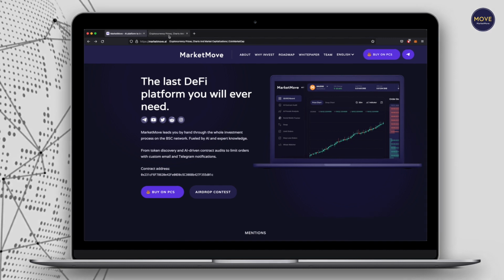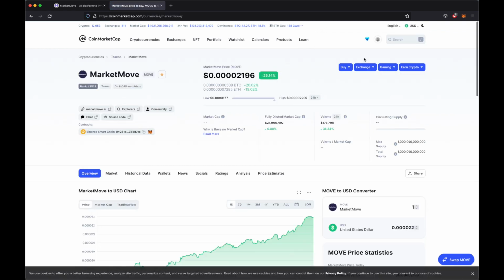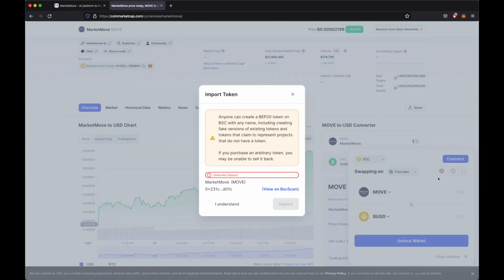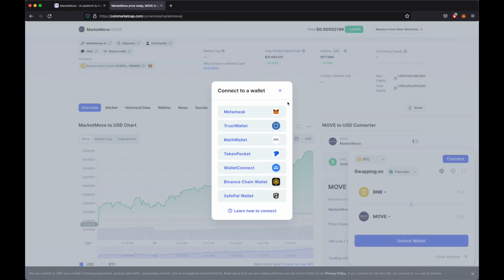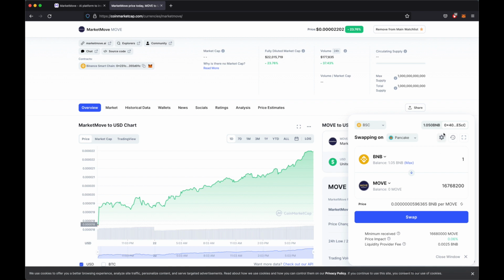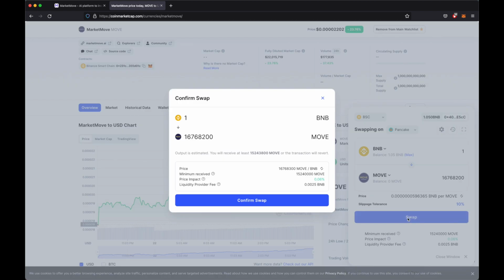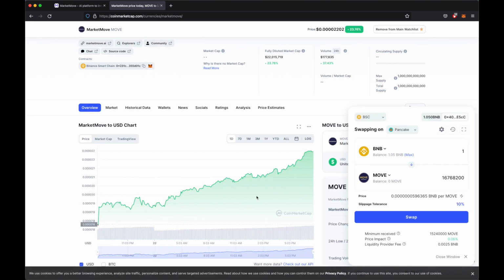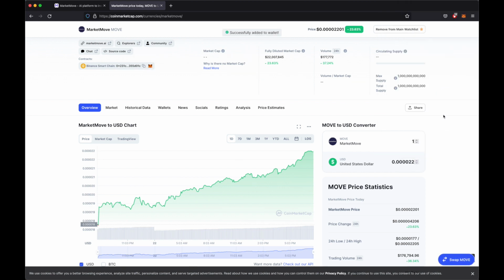(CoinMarketCap.com & Desktop) (How to Buy MOVE Crypto Token) (MarketMove) ✔✔✔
The last DeFi platform you will ever need.

Add MOVE token on your watchlist @ CMC.

Discord server for all MOVE holders.

Do you prefer Telegram? We have it!

Official subreddit.

Please ignore any other copycat URLs. They are all fake & ran by scammers!